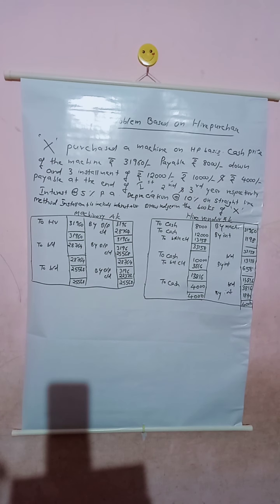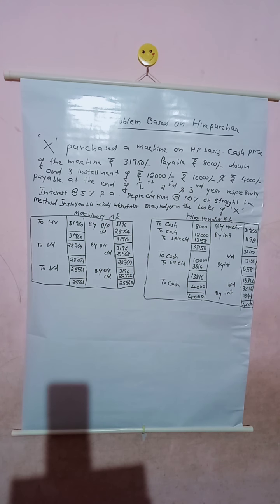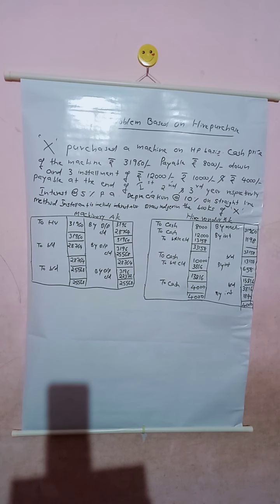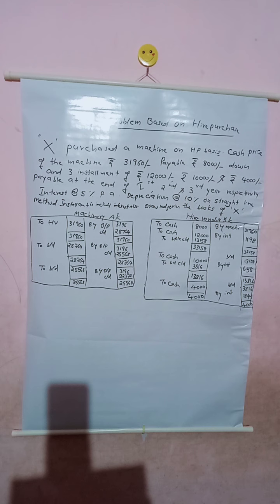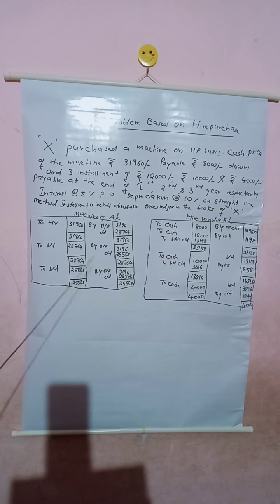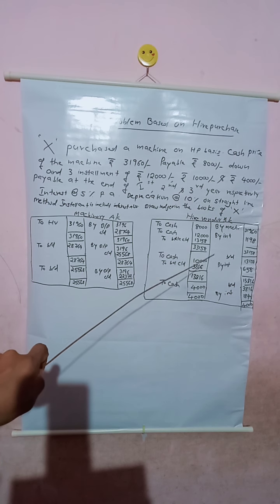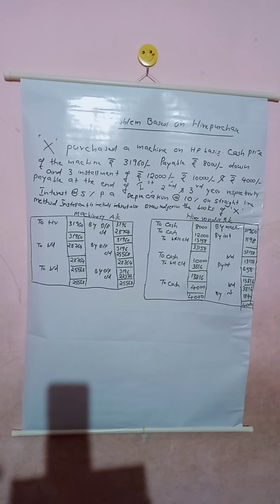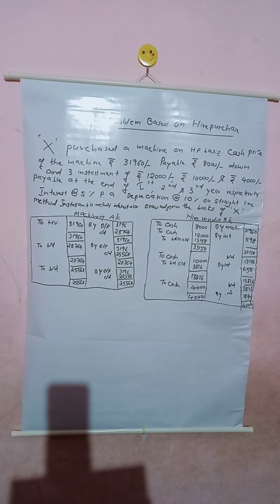👩‍🏫 Advanced Accounting -Hire Purchase 👩‍🏫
📚Ledger A/cs in the Books 📚 Of Hire Purchaser📚Here Installment amount is different  from year after year.📚